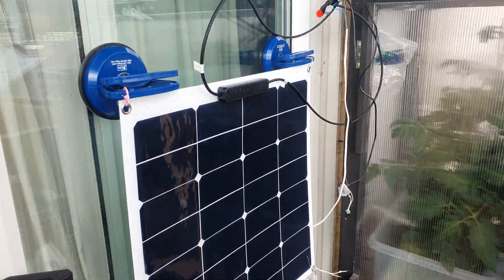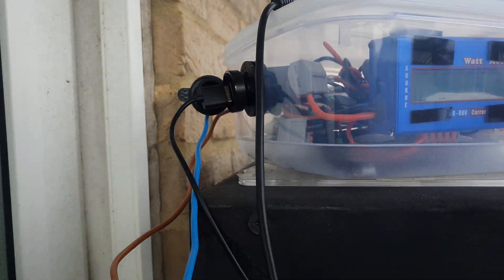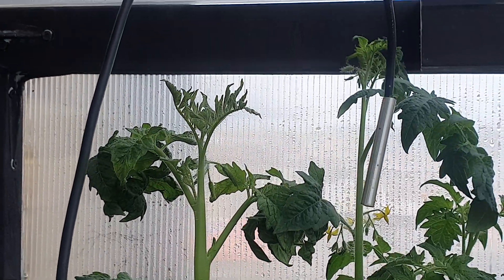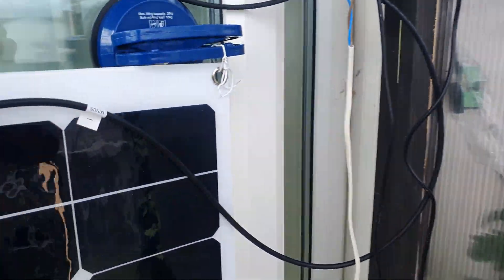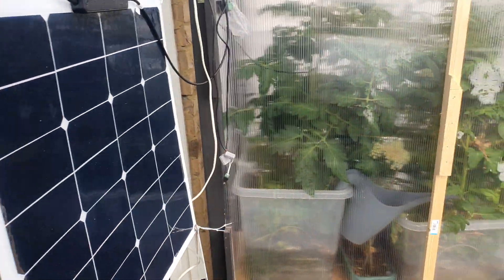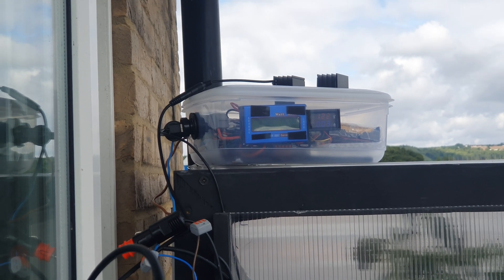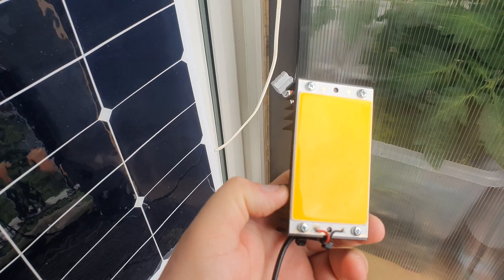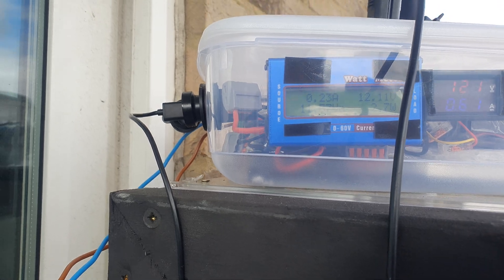My solar power bank tested on a balcony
once I finish my solar power bank I install it on my balcony to power up my Raspberry Pi into my green house for tomatoes for the moment the power bank stays fully charge Raspberry Pi used only 100 milliamps in my solar panel in this position maximum what can generate is 1000 milliamps at the moment looks good